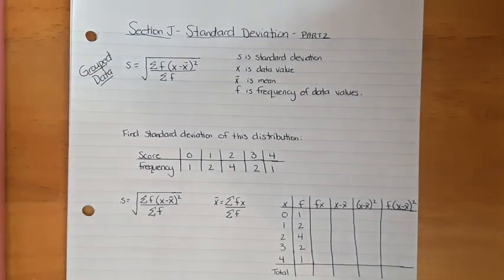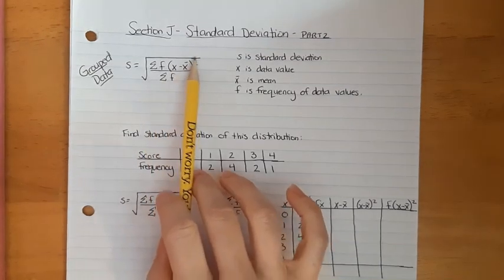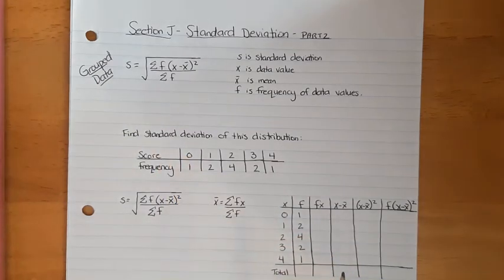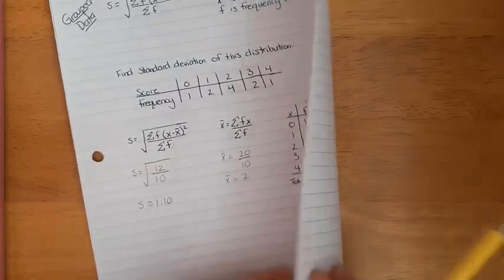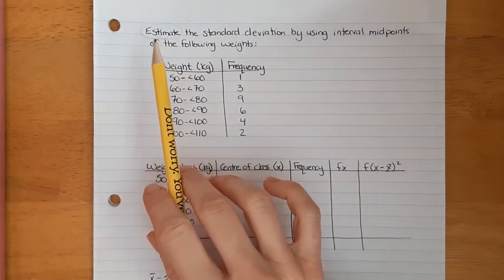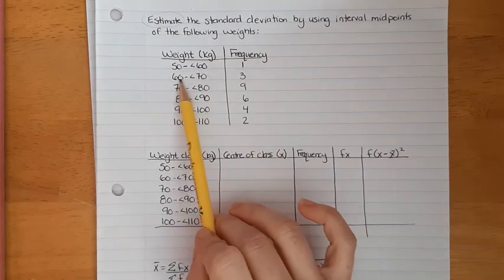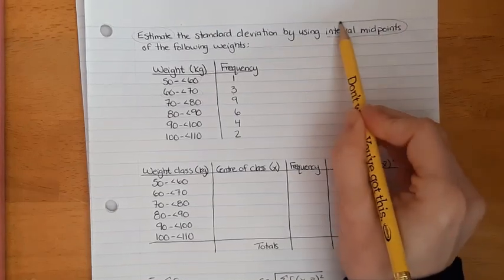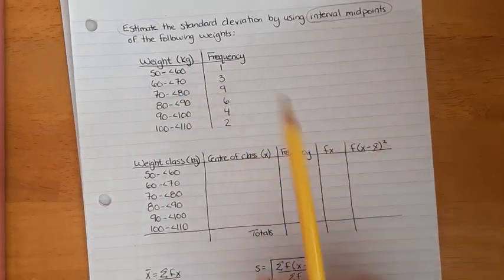Standard Deviation - Part 2